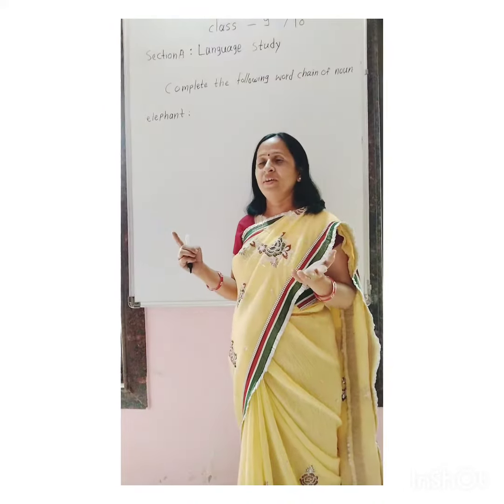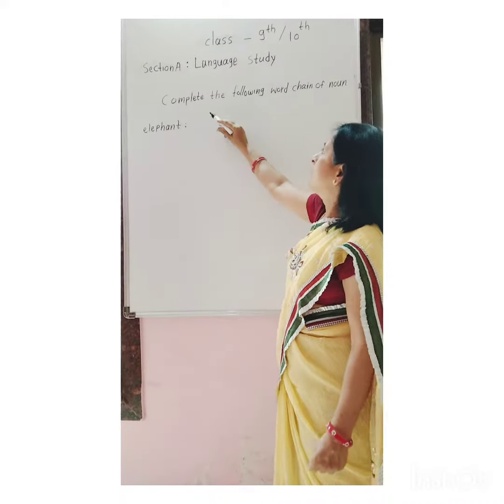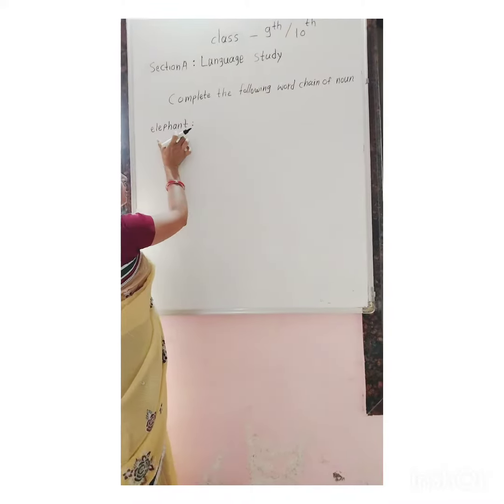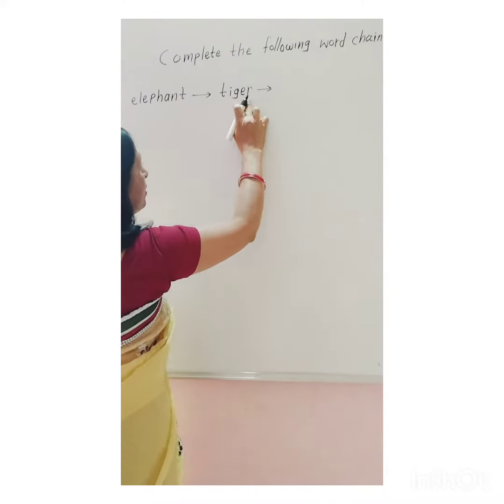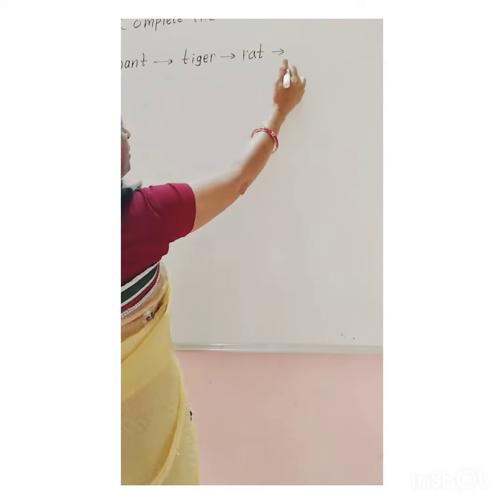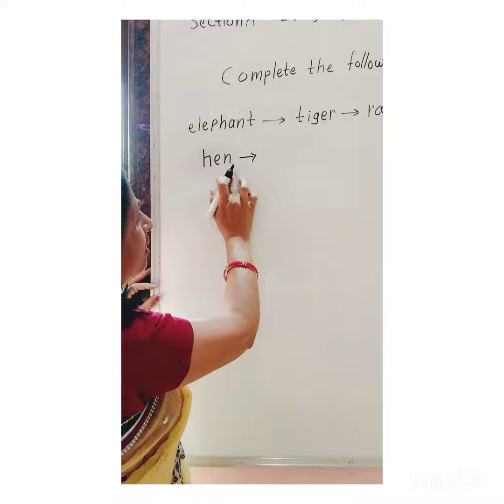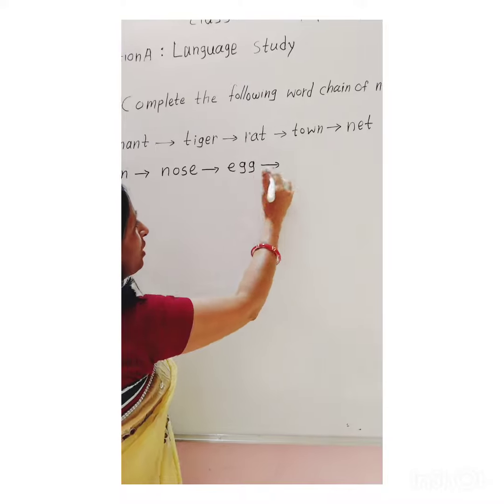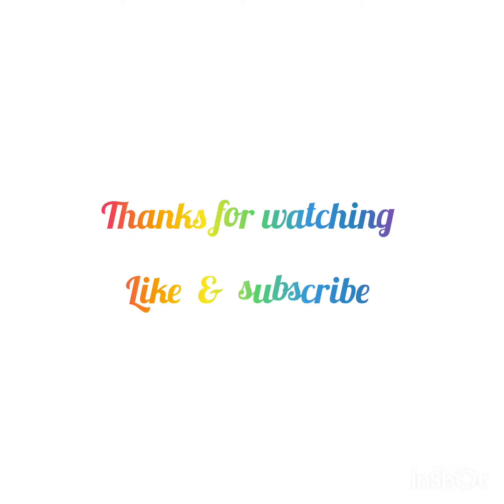Language study -Formation of word chain of noun